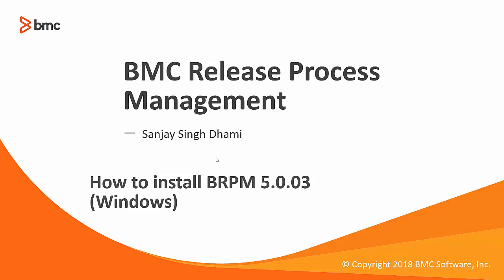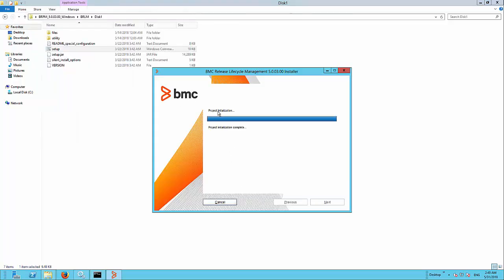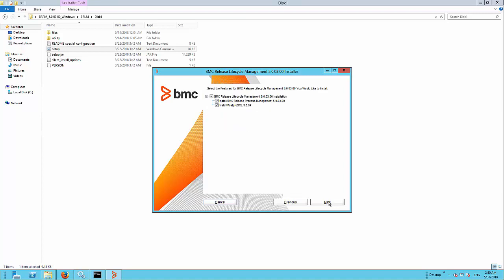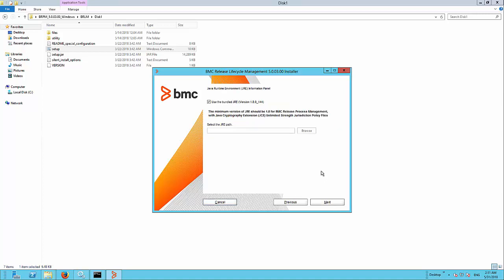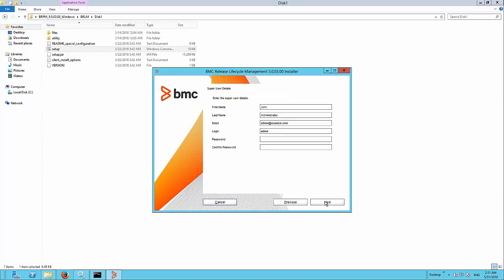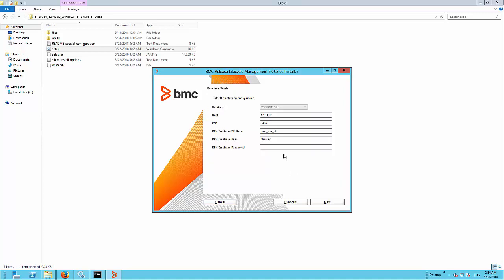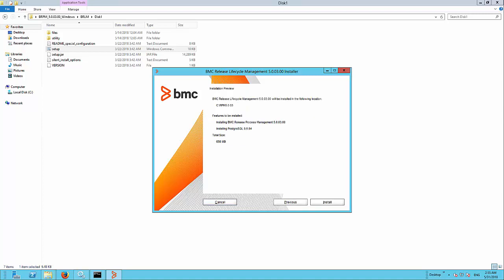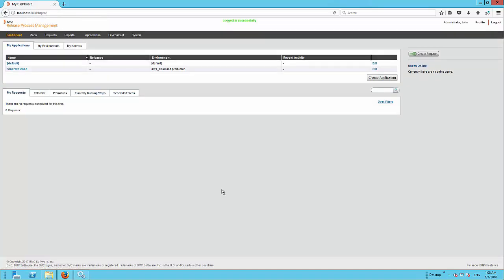BRPM: How to install BRPM 5.0.03 on a Windows Server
This video demonstrate the steps for installing BMC Release Process Management (BRPM) on Microsoft Windows. Refer following documentation link for more information on this topic.